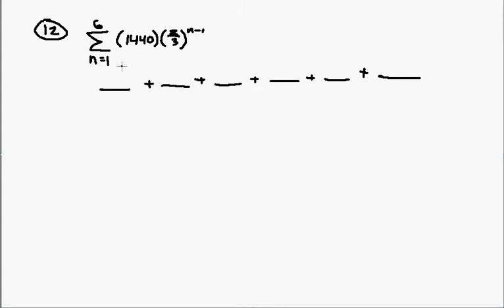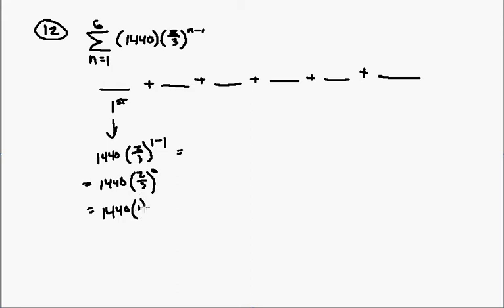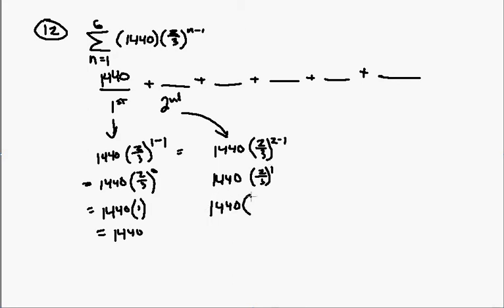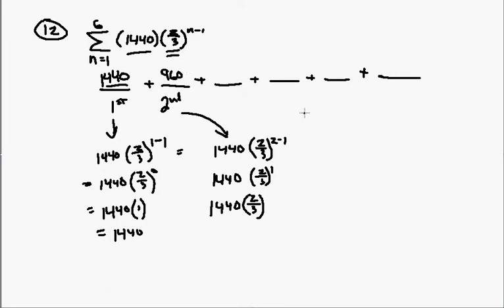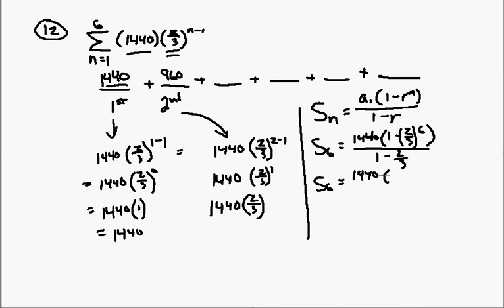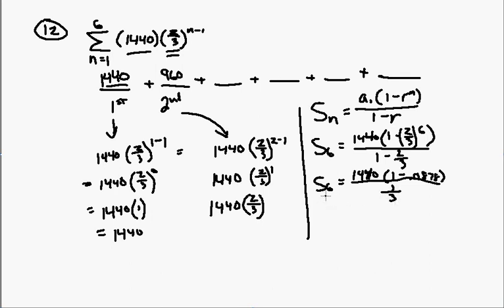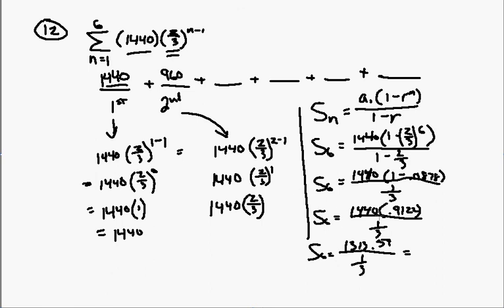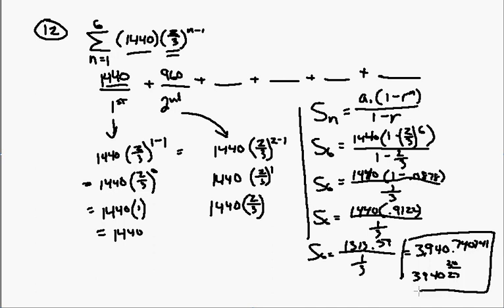4 2D Problem 12 solution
Finding a partial sum which is written in sigma notation